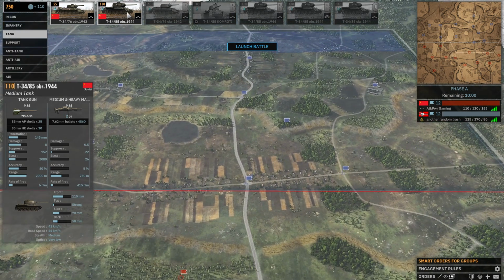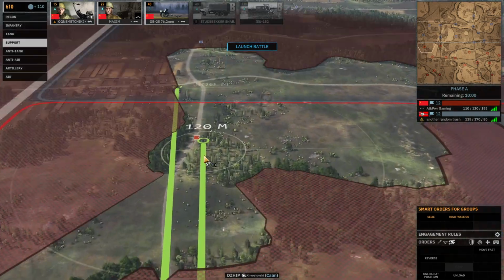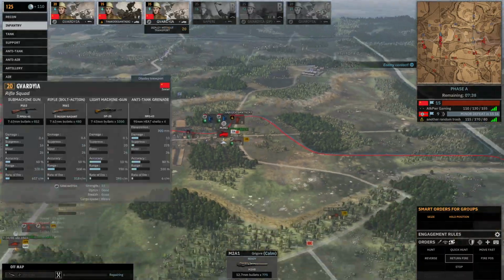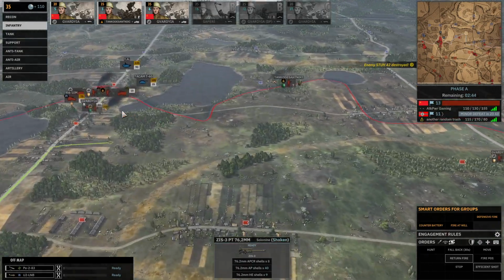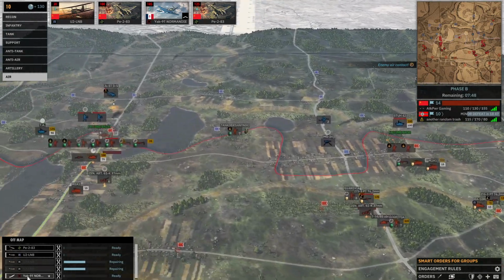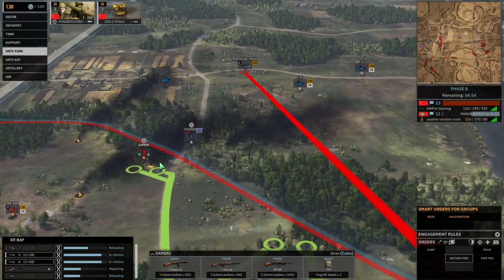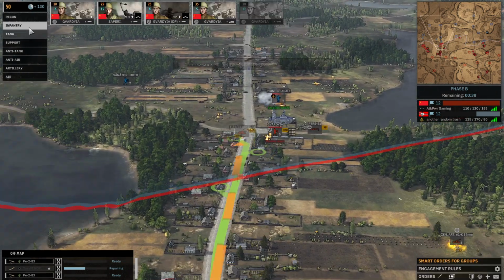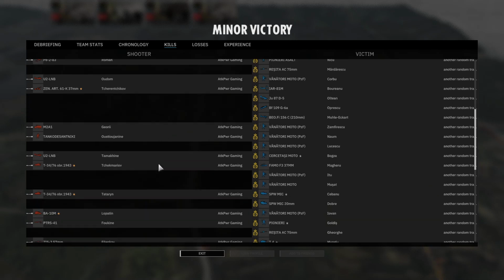How to Play 2nd Guard Tank Gameplay- Steel Division 2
We dive into some gameplay with the 2nd Guard Tank on Sianno! Can we use our mighty T34/85s to find victory?!